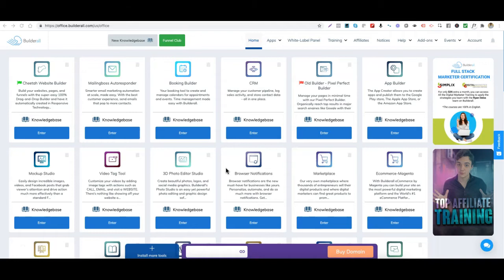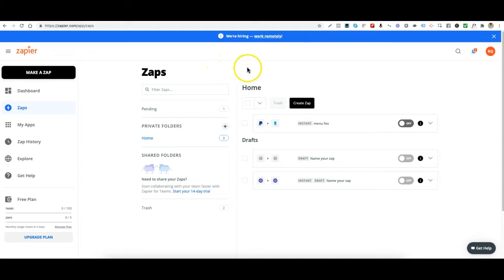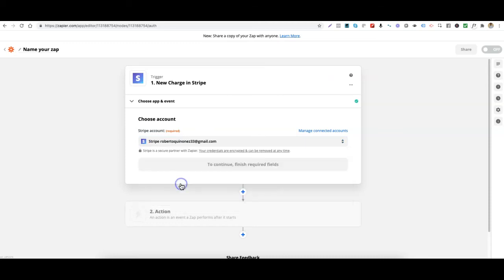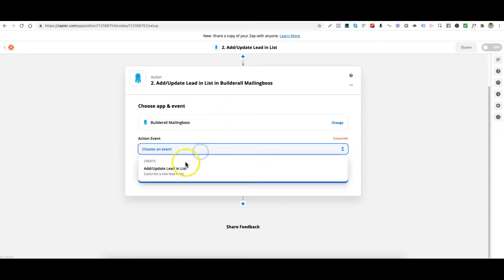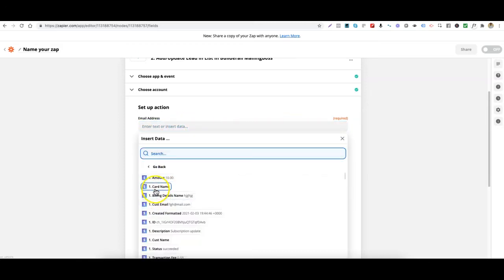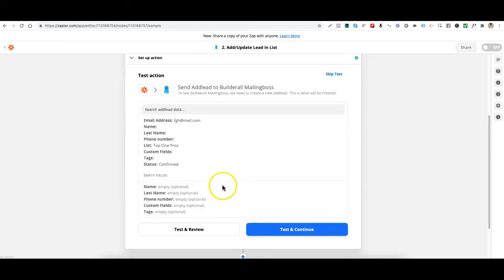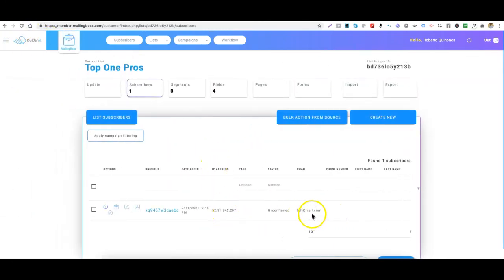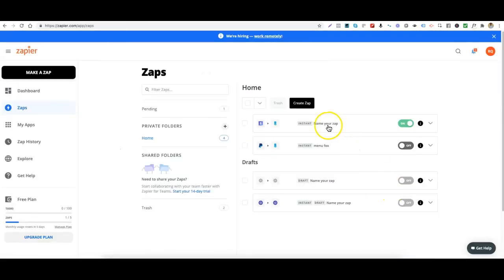Connecting Stripe through Zapier to Builderall Mailingboss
This is a Builderall specific tutorial about how to Connect Stripe through Zapier to Builderall Mailingboss. If you haven't signed up to the builderall platform yet, you can sign up to a totally free plan